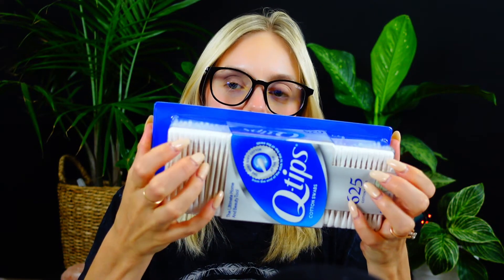ASMR - First aid on a friend ( Taking care of you!) Soft Spoken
My name is Blonde Berry and Im so happy you clicked on this video. Try to take a minute out of your day to relax and calm the mind. Im here for you every week.

 I also wanted to say thank you to everyone helping me grow this channel.

↓ SOCIAL MEDIA ↓

♥  tik tok  ▻ @blondeberryasmrofficial